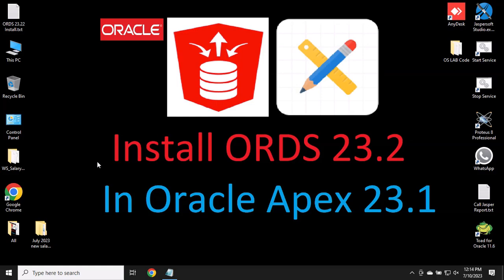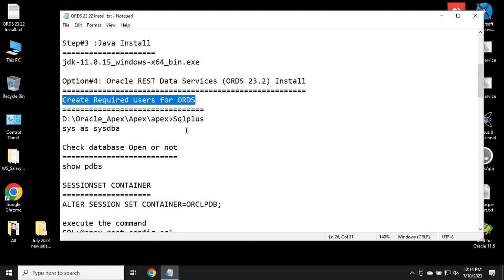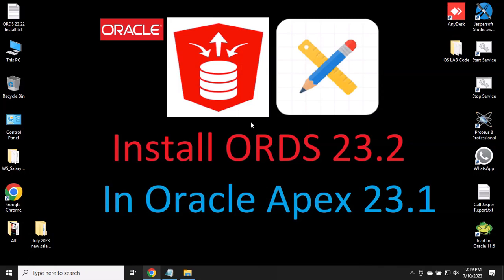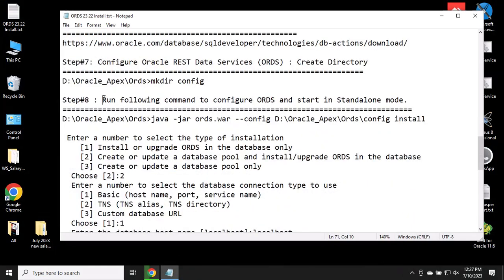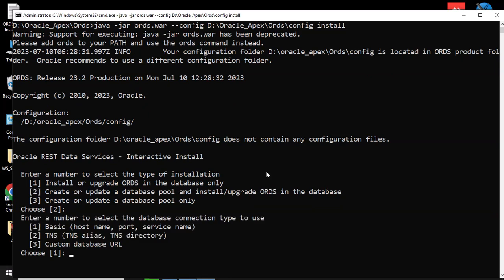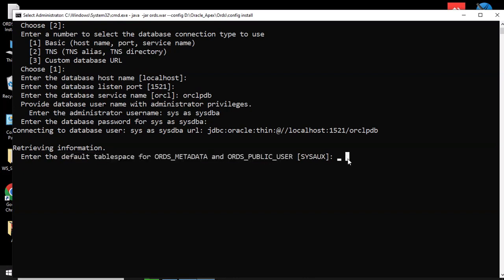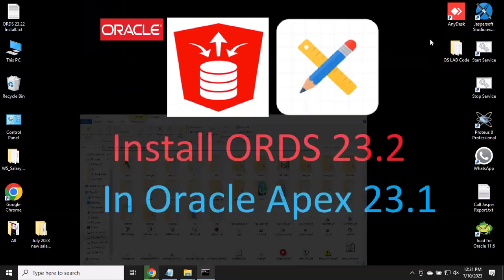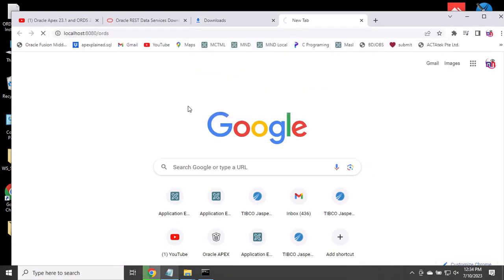Install Oracle REST Data Services (ORDS 23.2) for Oracle APEX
Install Oracle REST Data Services (ORDS 32.2) for Oracle APEX

Download Java : jdk-11.0.15 _windows-x64_bin
Oracle REST Data Services 23.2 Download (ORDS)